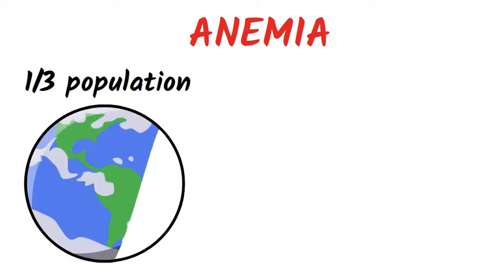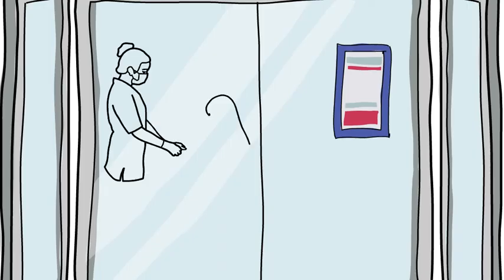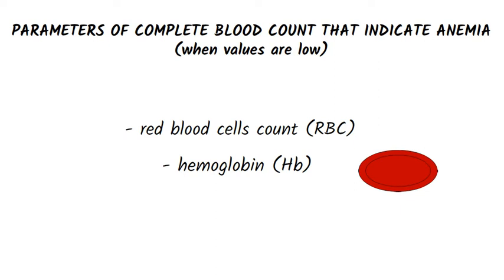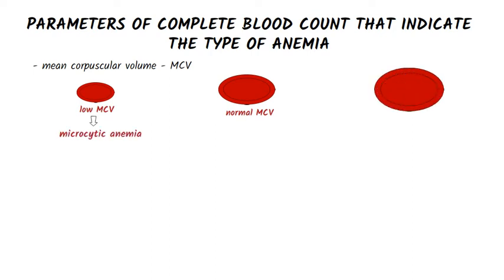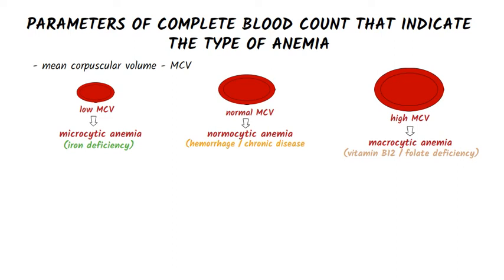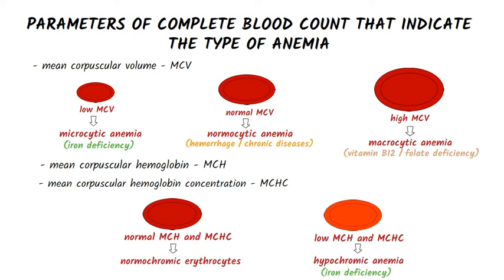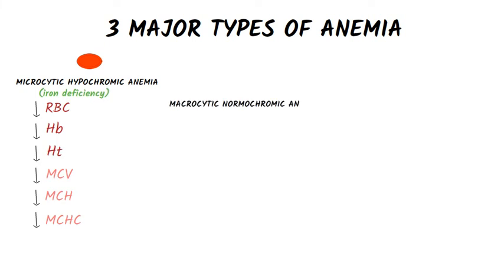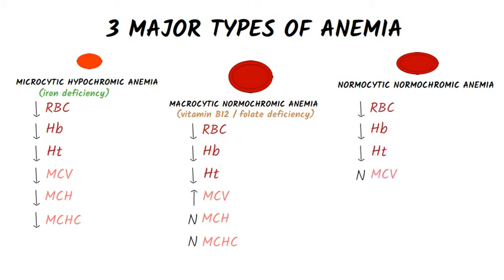3 MAJOR TYPES OF ANEMIA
3 MAJOR TYPES OF ANEMIA

Anemia is the most common blood disorder, affecting about a third of the global population.
A blood test called complete blood count helps in detecting several blood disorders, including anemia.
The parameters on a complete blood count that indicate anemia when their values are low are the following:
       - red blood cells count - RBC
       - hemoglobin - Hb
       - hematocrit - Ht
The parameters on a complete blood count that indicate the type of anemia are the following:
       - mean corpuscular volume - MCV
       - mean corpuscular hemoglobin - MCH
       - mean corpuscular hemoglobin concentration - MCHC
To resume, these are the 3 major types of anemia:
       - microcytic hypochromic anemia
       - macrocytic normochromic anemia
       - normocytic normochromic anemia